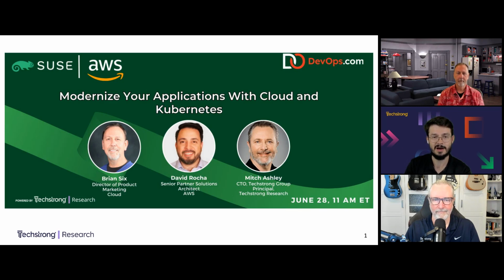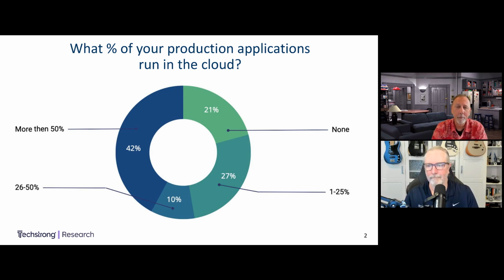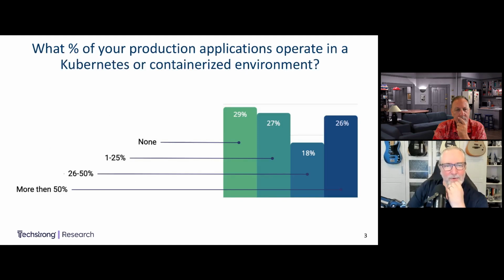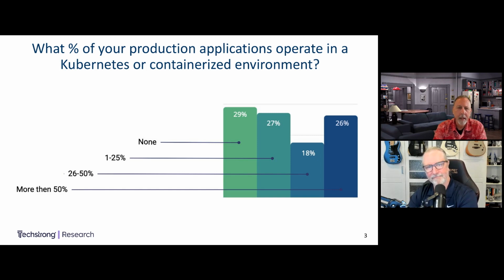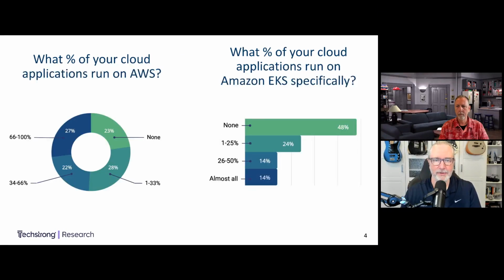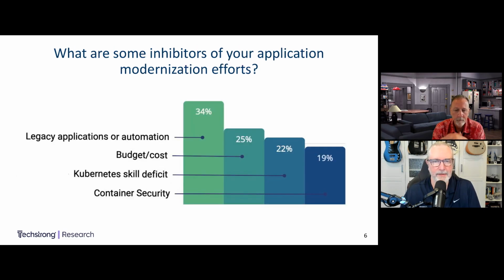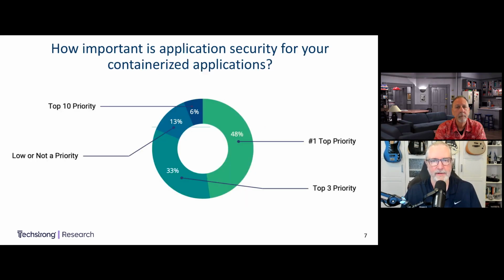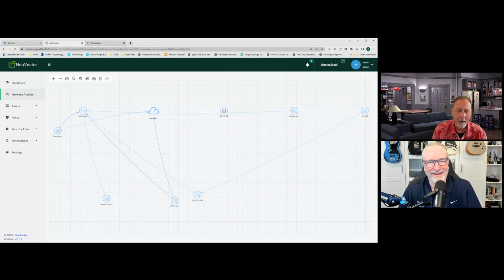Modernize Your Applications With Cloud and Kubernetes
Adoption of the cloud and Kubernetes is growing, both by first-timers and organizations with significant investment in implementing Kubernetes. Drivers of this growth include the need for application modernization, unifying cloud workloads and automating container life cycle management. But for all the benefits of cloud and cloud-native adoption comes new challenges, including container security, Kubernetes skill gaps, cost management and issues with legacy applications.

Cloud and application modernization experts Mitch Ashley, Techstrong Research Principal Analyst, and experts from SUSE and AWS will dive into these challenges, examine strategies to address them and share informative research from the DevOps and cloud-native communities, but they need your input, too! You can help shape the discussion by bringing your war stories, tips, questions and challenges to the session. AWS and SUSE together help organizations simplify the deployment of Kubernetes everywhere. Join the discussion on application modernization, the security challenges with Kubernetes and container security, and in this session, we want to help you solve them.

Key takeaways from this session include:
- New data on cloud and Kubernetes adoption
- Overcoming app modernization roadblocks
- Container security strategies
- Achieving results while managing costs